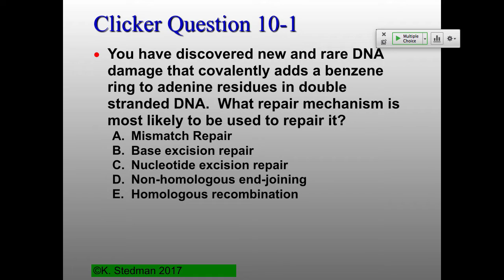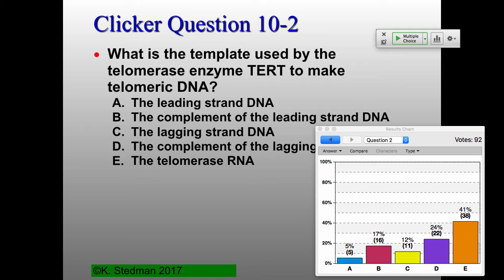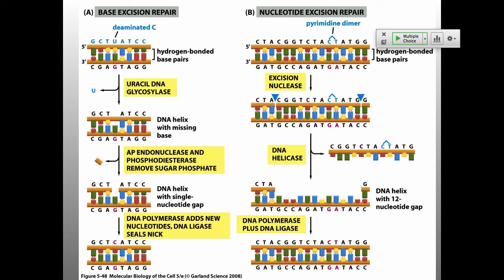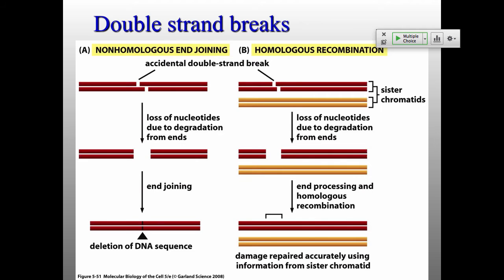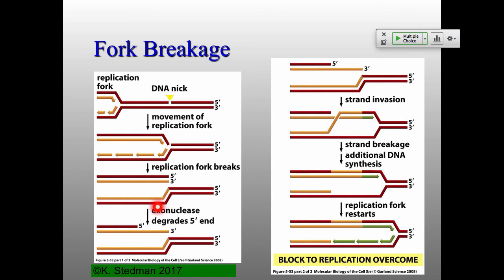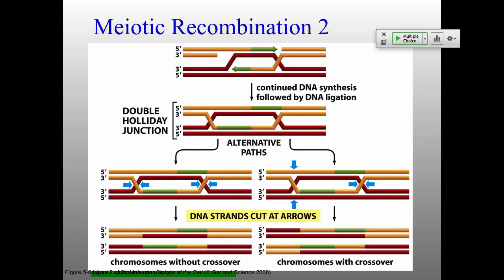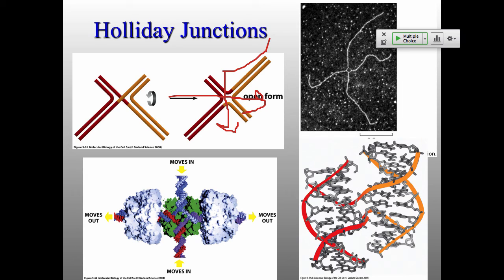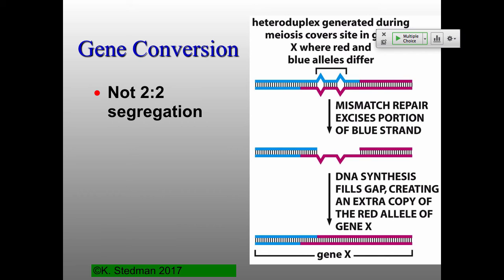MB_W17_Lecture10_BetterAudio